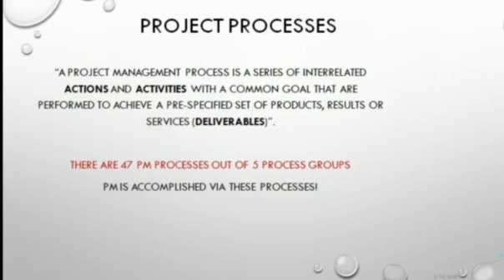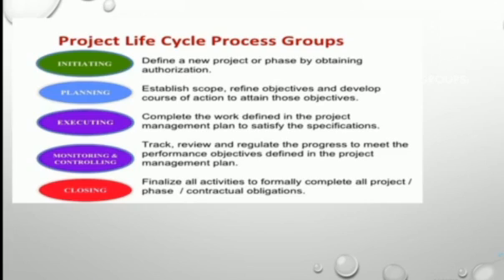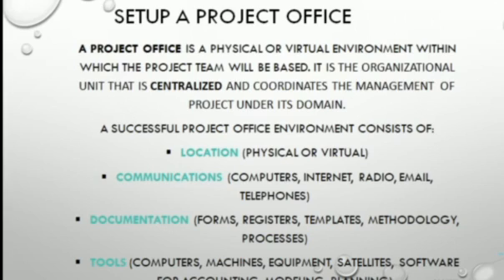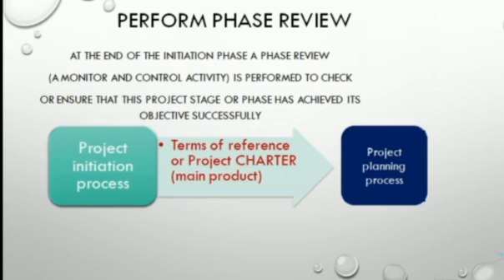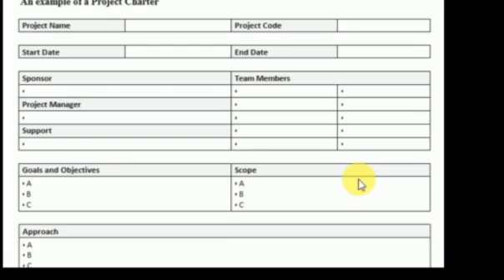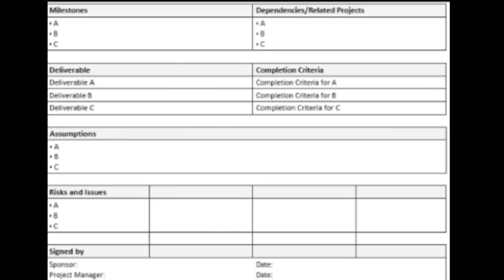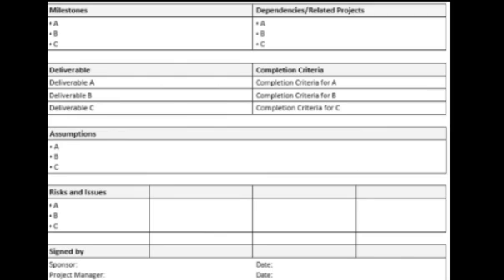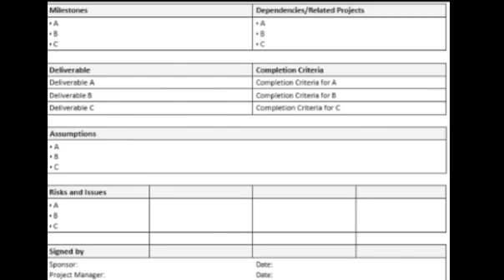OSHA PMP DAY 3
Delivered by OSHA safety consults Nig. Ltd